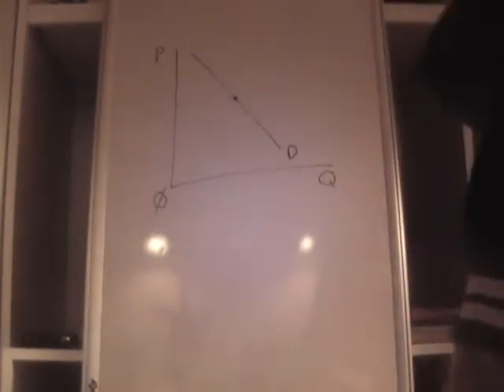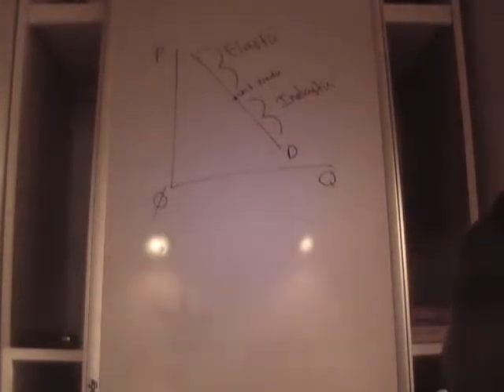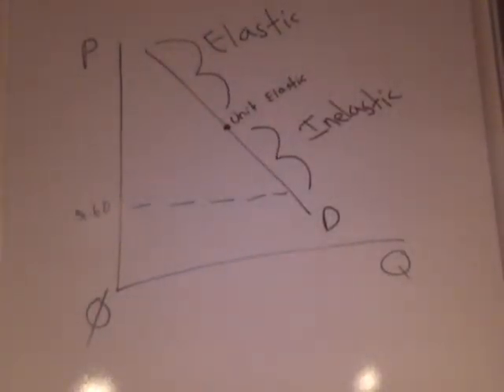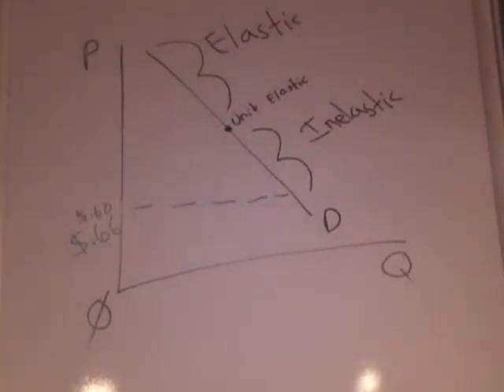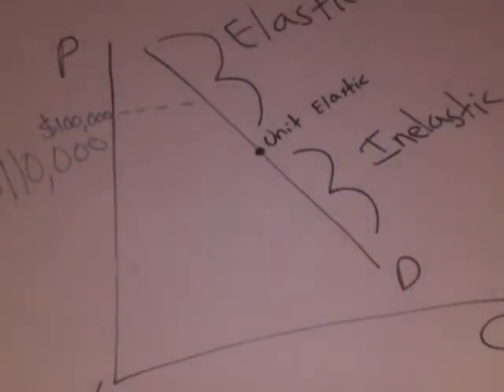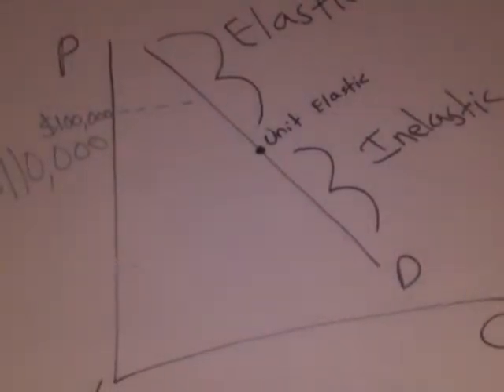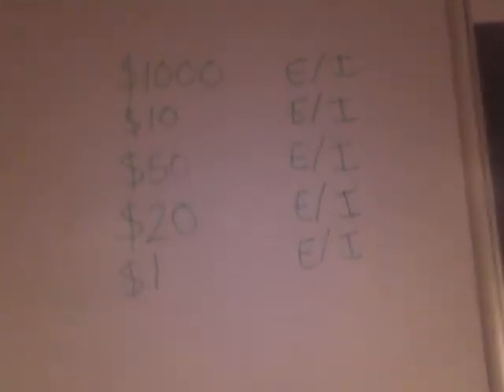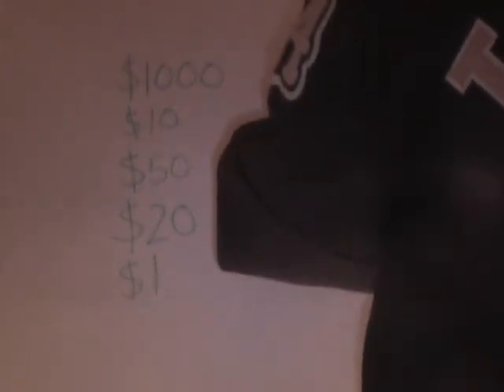Macro 1-3 Price Elasticity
Price Elasticity